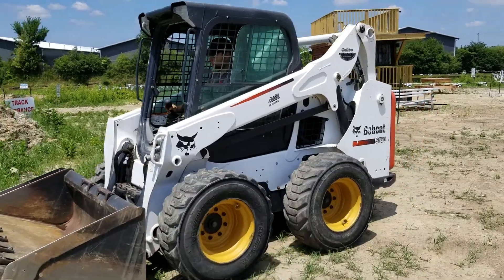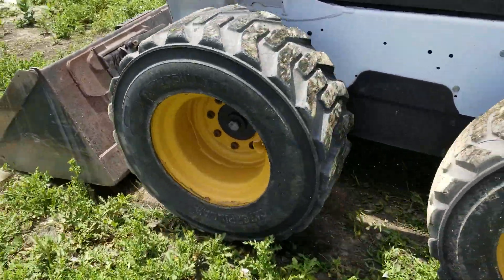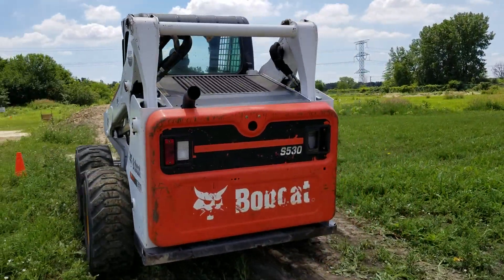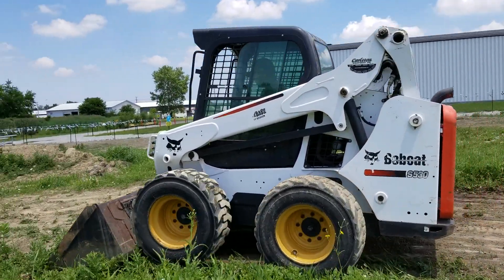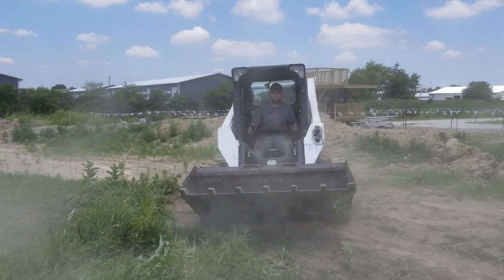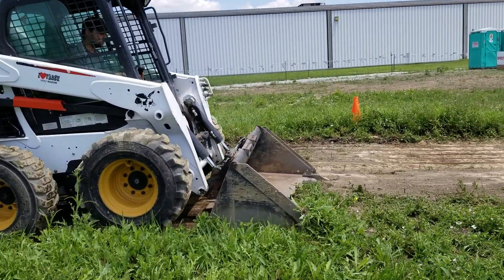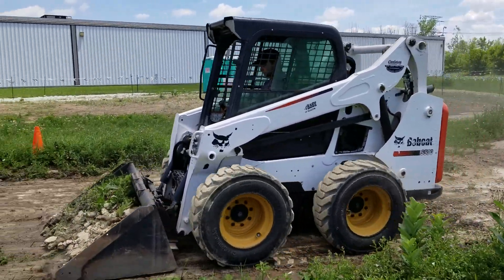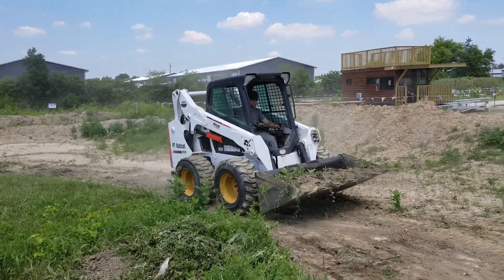2016 BOBCAT S530 Amazing Condition ONLY 3900 Hours For Sale From SaferWholesale.com